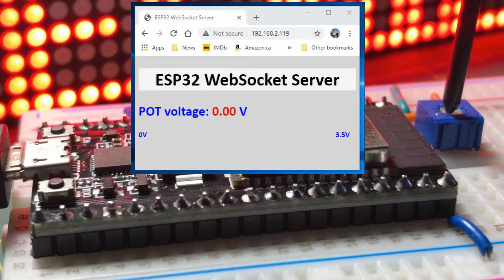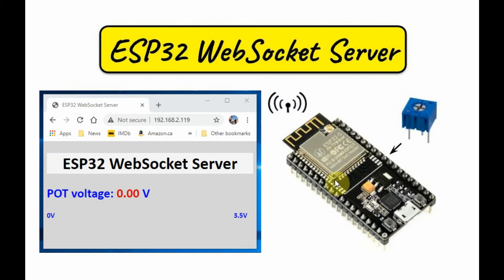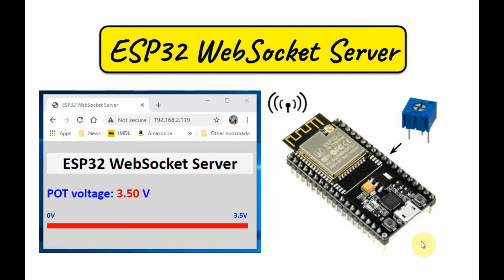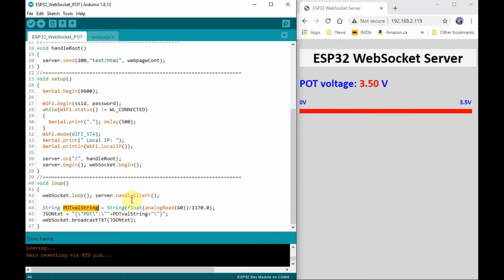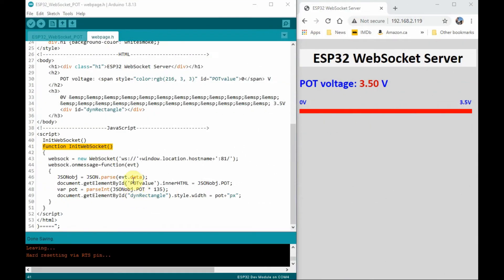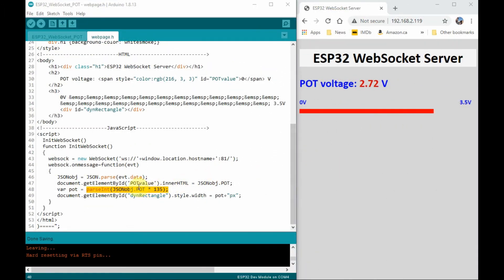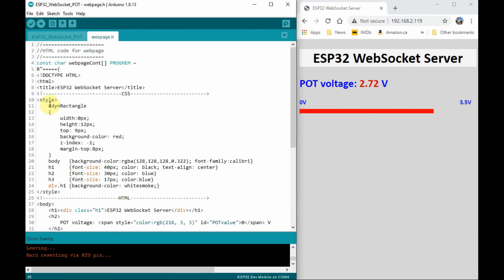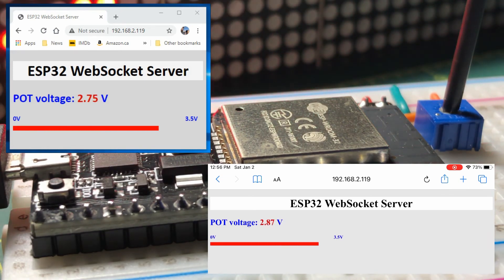ESP32 WebSocket Server - Sending Potentiometer Voltage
ESP32 controller is programmed as a webSocket server broadcasting to connected clients the voltage value of a potentiometer connected to an analog input of the controller.

Contents:
0:00 Introduction
0:21 Block Diagram of Implemented System
0:45 C++ Sketch
1:22 HTML, CSS & JavaScript Codes
2:18 Demonstration
2:42 Conclusion